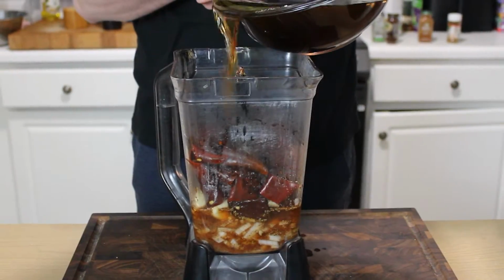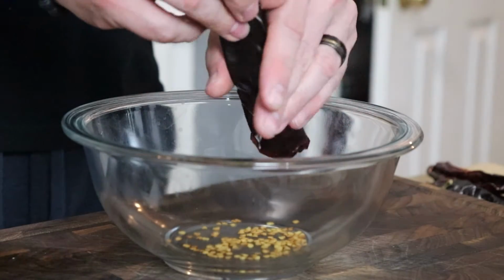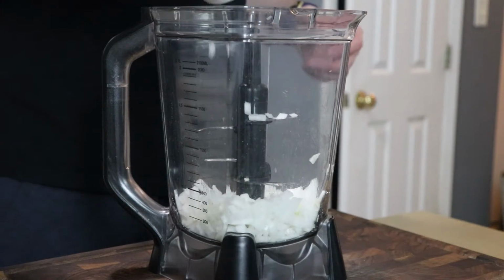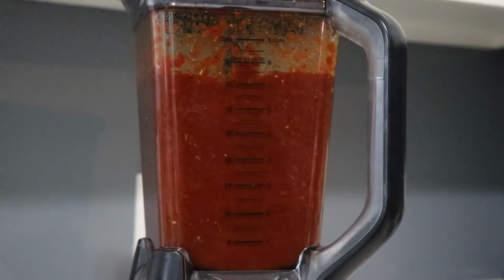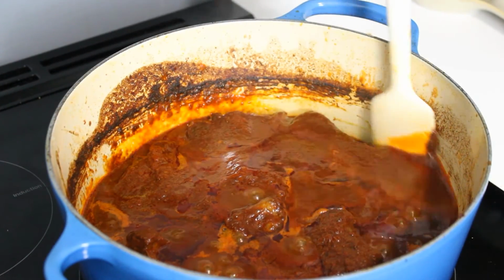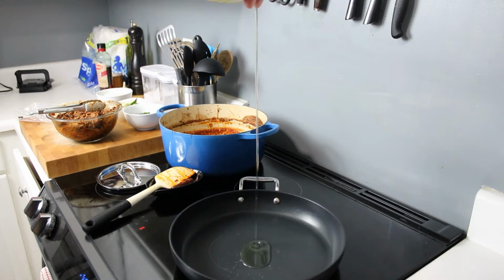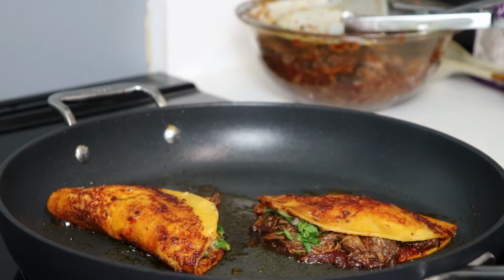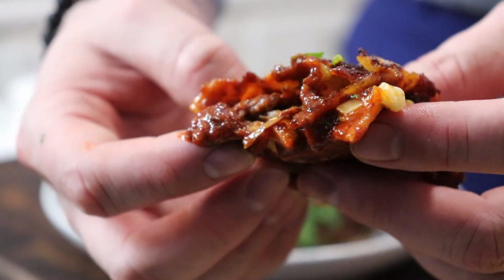Quesabirria tacos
With Cinco de Mayo just around the corner, you need to seriously consider making these deeply savory, cheesy quesabirria tacos.  Grab a Modelo and check out how easy they are to bring together.

Serves 4-6

3-4 lb beef chuck roast
1 large white onion, diced
4 garlic cloves
7-8 oz can chipotle peppers
10 dried guajillo peppers
5 dried ancho peppers
14 oz can crushed tomatoes
4 cups beef stock
1 cup cider vinegar
2 bay leaves
1 cinnamon stick
2 t oregano
1 t smoked paprika
½ t ground cloves
1 t ground cumin
2-3 T olive oil
16 oz Monterrey jack cheese, shredded
Corn tortillas
Fresh cilantro (chopped)
Lime wedges (for serving)

Cut the stems out of the guajillo and ancho peppers and remove the seeds.  Cut into pieces and cover with boiling water and set aside for 20 minutes.  In the meantime, cut the chuck roast into 2-inch chunks.

In a large blender or food processor, add half the diced onion along with the chipotles, garlic, vinegar, oregano, paprika, cloves, cumin and season with salt and pepper.  After the peppers have softened in the water for 20 minutes, add them to the blender as well along with about 1 cup of the soaking liquid.  Blend on high for 60 seconds or until smooth.

Place chili pepper blend in a Dutch oven along with the beef stock and crushed tomatoes.  Stir to combine.  Add in the chuck pieces along with the cinnamon and bay leaves.  Cover and bake at 350F for 2 hours.  Remove the lid and bake for 1.5-2 hours more or until beef chunks are fork tender and beginning to shred.  This final uncovered bake will allow for some nice browning and reduction of the liquid.

Remove beef chunks and shred the meat with two forks, removing any large chunks of fat.

To make the tacos add some oil to a large skillet or griddle and lightly dip a corn tortilla in the cooking liquid and fat.  Brush off excess and lay into skillet.  Add some shredded beef to one half of the tortilla and add a sprinkle of cheese to the other half.  Sprinkle some cilantro and diced white onion over the taco.  After 60-90 seconds, fold the taco in half and cook for an additional 30-60 seconds a side.  Serve immediately with some of the cooking liquid to dip and fresh lime wedges.